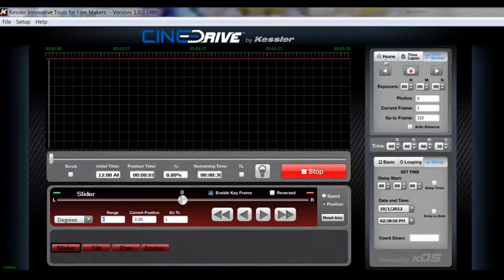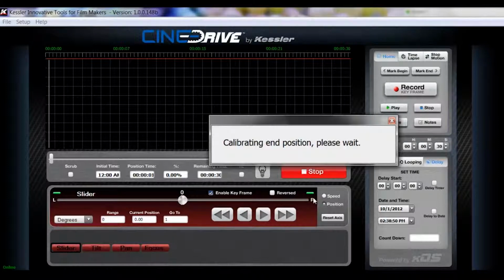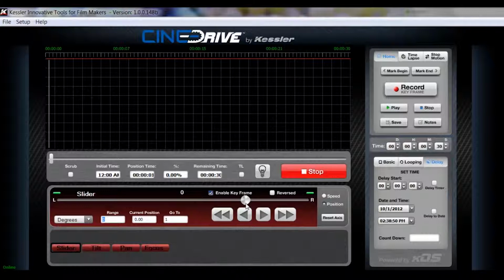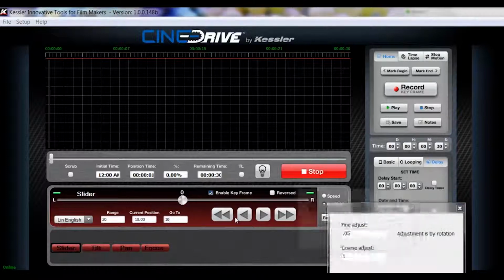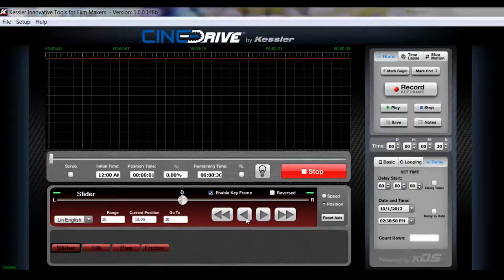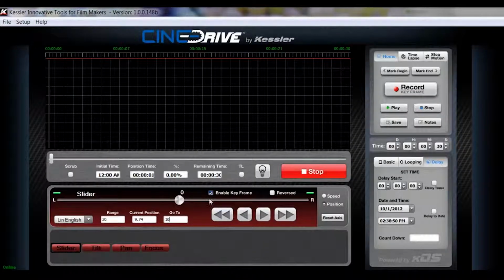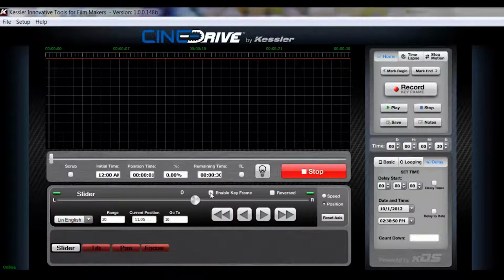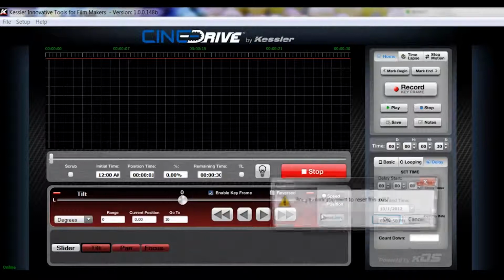Kessler CineDrive kOS Axis Calibration